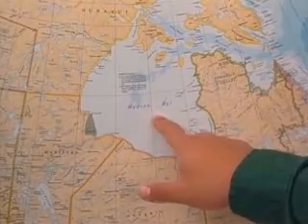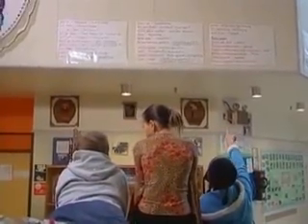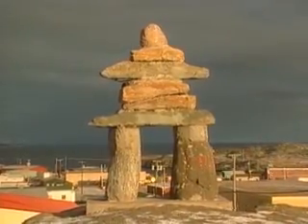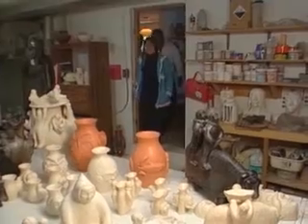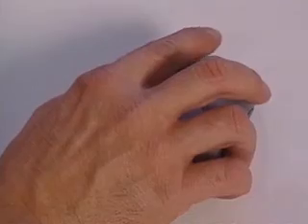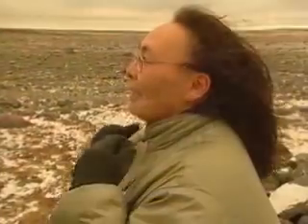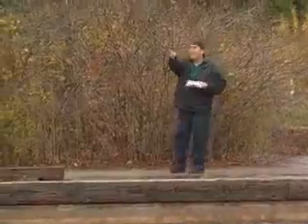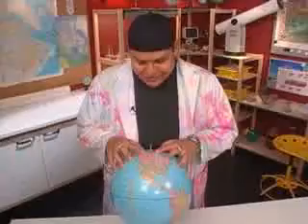Rankin Inlet -CG Kids